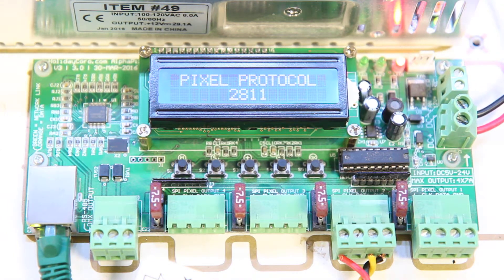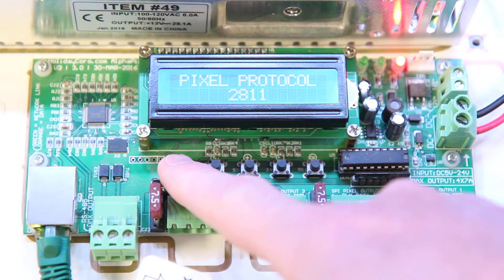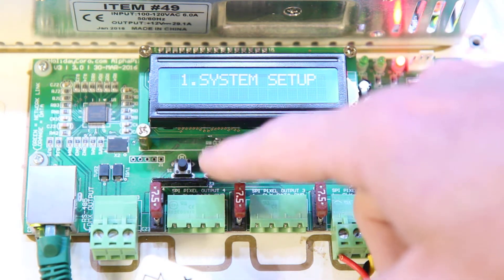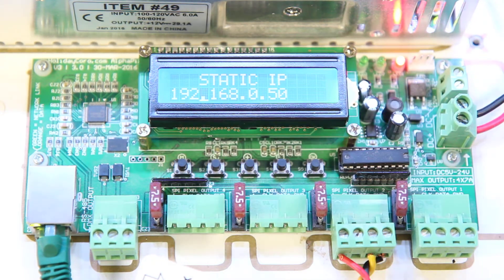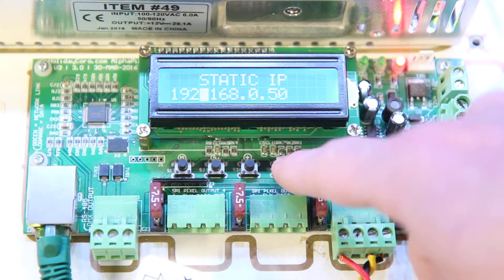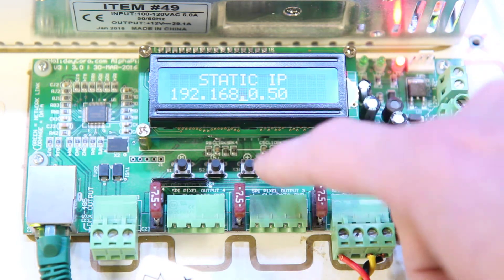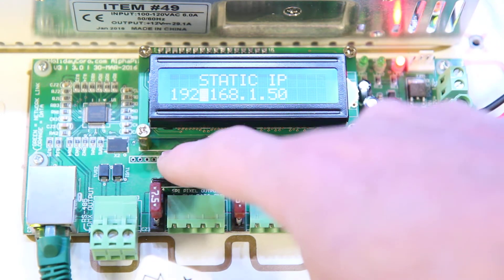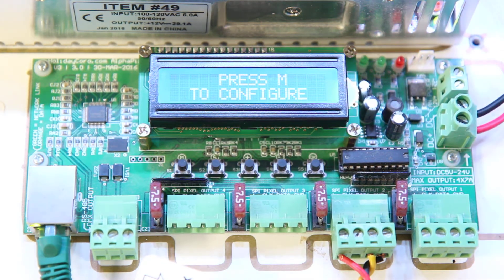How to Set a Static IP Address on the AlphaPix E1.31 Pixel Controller